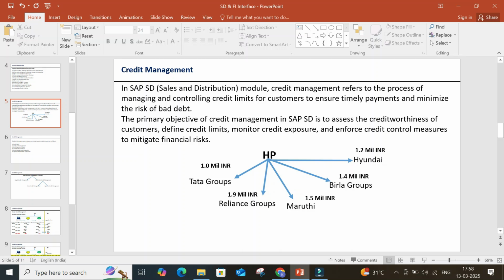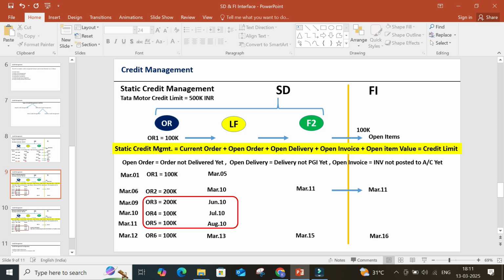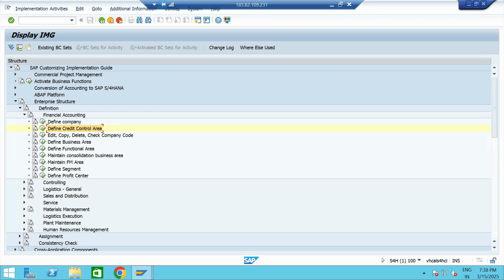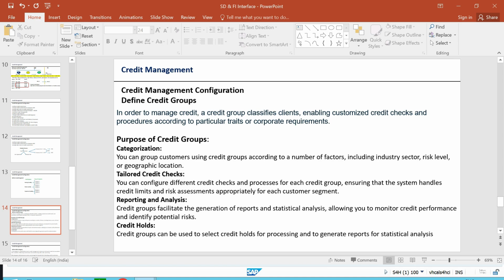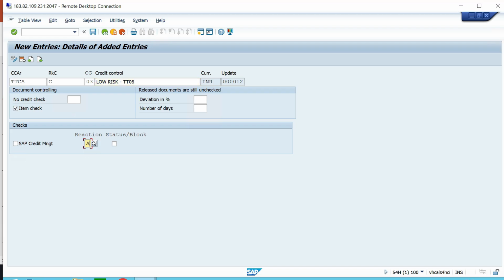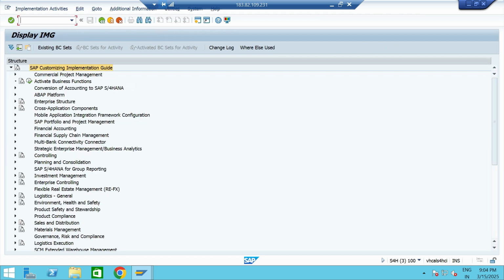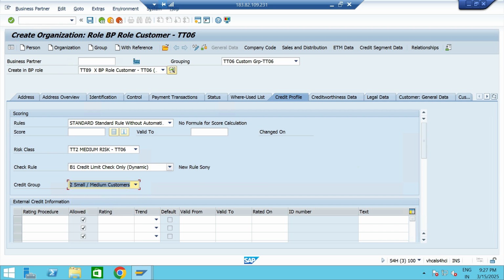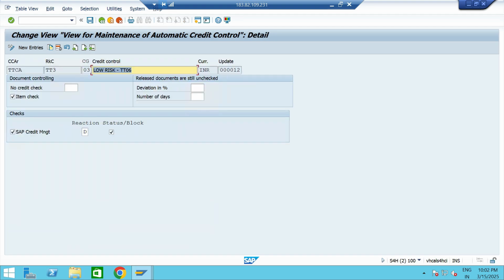SAP SD Credit Management in S4 HANA